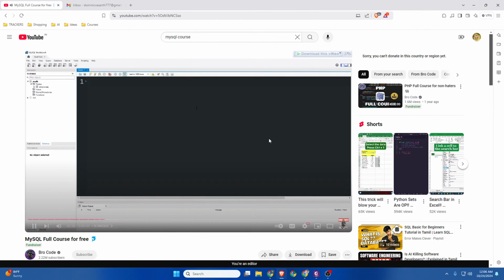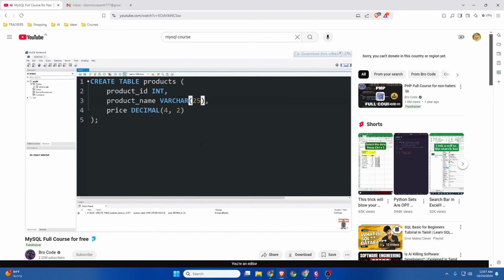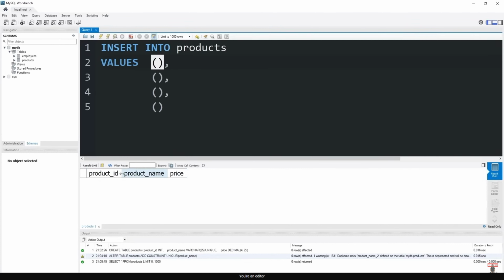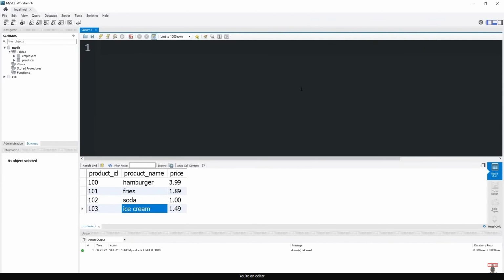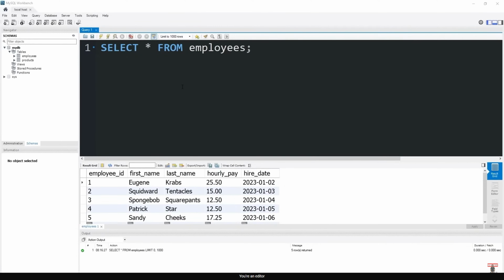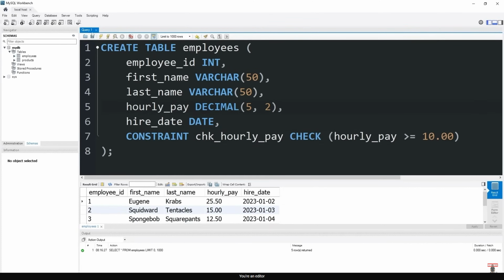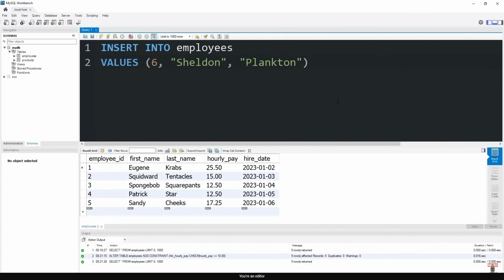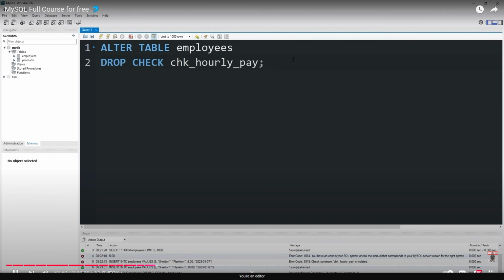os lab uni